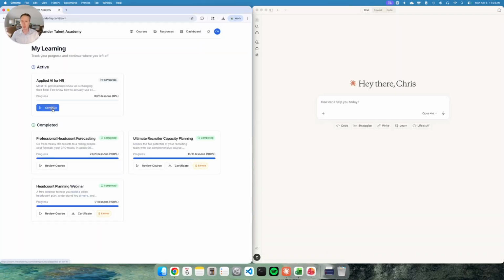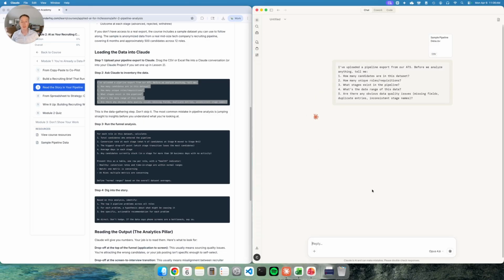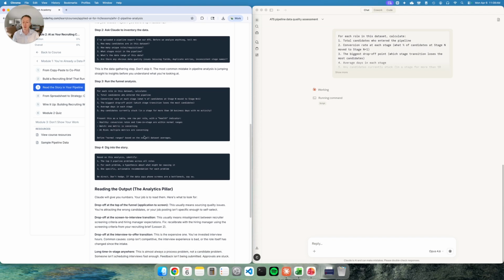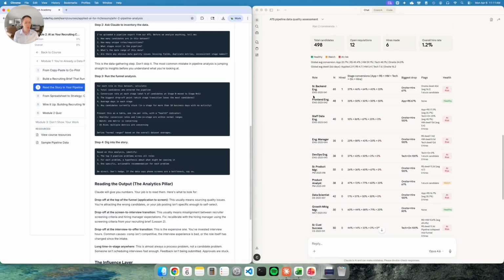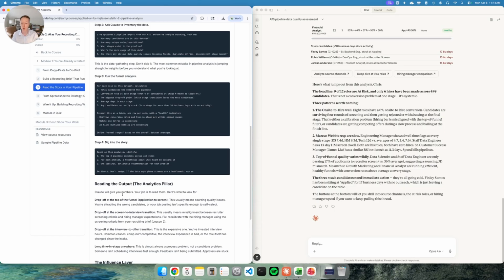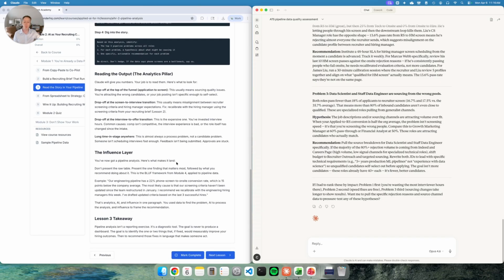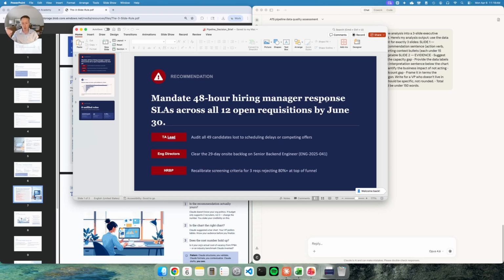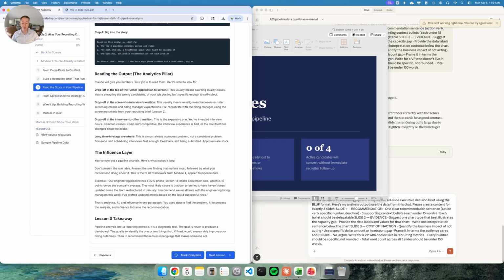How to Analyze Your Recruiting Pipeline Quality with AI | Course Module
In just 15 minutes, you'll learn how to transform messy ATS data into actionable pipeline insights that can save your company a quarter-million dollars in hiring delays — no spreadsheet wizardry required.

Timestamps:
0:00 Introduction
1:00 Getting your ATS data ready
2:00 Loading data into Claude AI
4:00 Running funnel analysis
8:00 Identifying pipeline bottlenecks
10:00 Top 3 problems and solutions
12:00 Creating executive briefing slides
15:00 Next steps and wrap-up

Key Takeaways:
• Download active pipeline data from your ATS (Greenhouse, Lever, Ashby) with candidate ID, stage dates, and outcomes
• Use AI to automatically calculate conversion rates, drop-off points, and flag stuck candidates across all requisitions
• Focus on three critical metrics: onsite-to-hire conversion, hiring manager response times, and top-of-funnel quality
• Create a 3-slide executive brief with clear recommendations, supporting data, and cost of inaction
• Institute 48-hour SLAs for hiring managers to prevent candidate loss in final stages

Chris Mannion is a former Royal Navy officer, MIT alum, and founder of Meander Talent Academy — building the go-to destination for HR education in analytics, applied AI, and executive storytelling. He teaches from the work he's actually done, not slides he's borrowed.